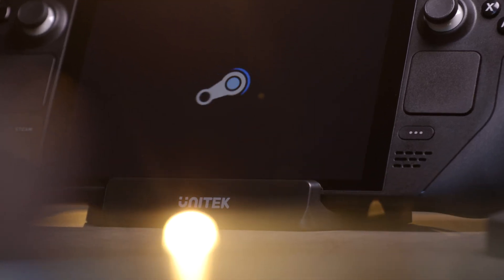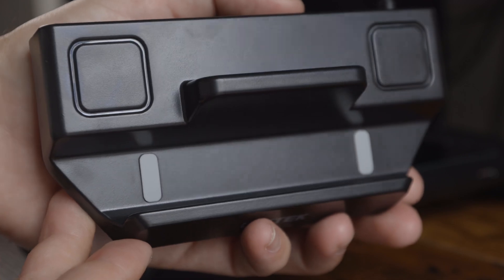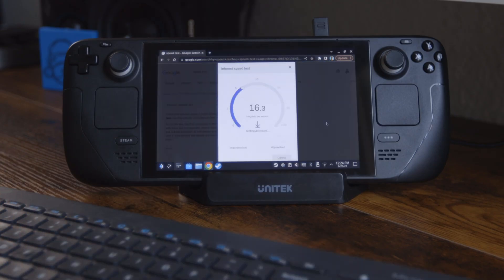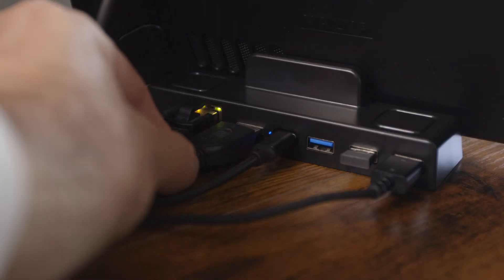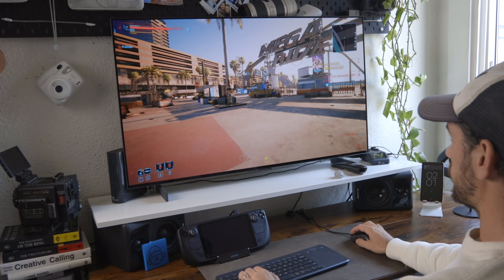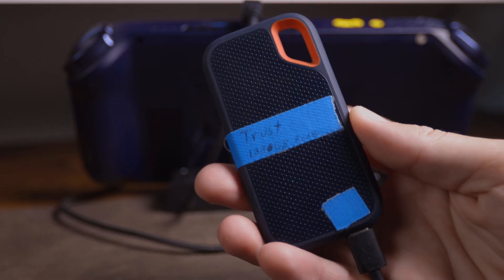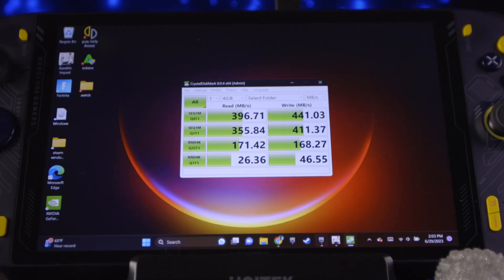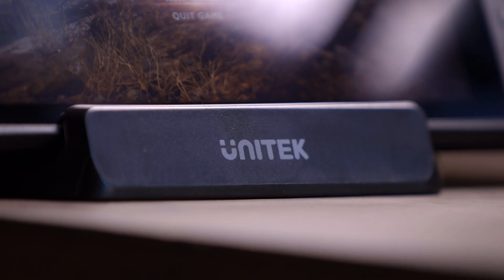Affordable 4k Dock for Steam Deck/hand held PCs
My Steam Deck set up:
Must haves
Micro SD card
6 in 1 Steam Deck Dock
Screen protector 2-pack
Nice to have
USB charger portable
Battery Bank
Headphones over ear
External SSD (run windows)
Switch Controller 8bitdo
Steam Deck 64 GB

Desk Sit Stand
Mac mini m2
Monitor 42” LG OLED
CalDigit Thunderbolt 4 Element Hub
Speakers M-Audio

00:00 intro
00:25 Dock PRICE
0035 Ports 6 in 1
00:45 Build Quality
00:55 100w usb C
01:07 Mouse Keyboard
01:19 Wifi speed test
01:30 Ethernet test
01:45 Cloud gaming
01:55 PC feel
02:06 HDMI 4k monitor
02:20 Windows
02:32 42” 4k OLD TV
02:50 Docked Gaming Fun
03:06 4k Gaming
03:30 USB Speed test
03:52 Coming Clean
04:07 3 things to do
04:20 GIVE AWAY
04:31 15% off Link in description
04:41 Honest Thoughts

      *written by chatGPT based off my video
In this video, we dive deep into the world of handheld PC gaming with the groundbreaking Steam Deck and the versatile Unitek Dock. This affordable docking station unlocks a universe of possibilities for your handheld PC, transforming it into a fully-functional desktop. Experience faster internet speeds with direct Ethernet connectivity, plug in your keyboard, mouse, or hard drive with multiple USB ports, and enjoy your games on a larger monitor. Whether you're a gaming enthusiast or a casual player, the Unitek Dock offers you a game-changing experience. Don't forget to check out the Unitek Dock on Amazon (link below) and explore how it can revolutionize your gaming experience.

Comprehensive Review
As handheld gaming continues to evolve, transforming the way we experience video games, the Steam Deck from Valve has risen to prominence, ushering in a new era of PC handheld gaming. Despite its compact size, this device is much more than just a gaming console; it's a fully functional PC you can hold in your hands. Yet, to truly maximize the experience, there's one accessory that you simply can't overlook - the Unitek Dock.
The Unitek Dock is a docking station designed for handheld PCs. Priced affordably at $37.99 on Amazon (as of the time of this review), it's a device that promises to unlock the full potential of your Steam Deck and other similar handheld PCs.
The Unitek Advantage
In the crowded dock market, the Unitek Dock stands out, both for its affordability and feature set. It competes favorably with the official Steam Dock from Valve, which is over twice the cost. The only feature missing from the Unitek Dock compared to its more expensive counterpart is a display port, which many users may not find essential.
Build Quality and Compatibility
The Unitek Dock is solidly built, with a plastic body that feels robust. It features a type C power input that supports up to 100 Watts, making it capable of charging the Steam Deck and other devices simultaneously. The compatibility of the Unitek Dock extends beyond just the Steam Deck, making it a versatile choice for those with multiple handheld PCs or other devices.
Opportunities Unlocked
The Unitek Dock features three USB slots, opening a world of opportunities. Whether you want to connect a keyboard and mouse for a more traditional PC gaming experience or plug in a hard drive, the Unitek Dock has you covered.
Additionally, the Dock includes an ethernet port, allowing for direct internet access. During a speed test, a noticeable improvement in internet speed and latency was observed when using the ethernet connection compared to Wi-Fi, promising enhanced gaming performance and a smoother online experience.